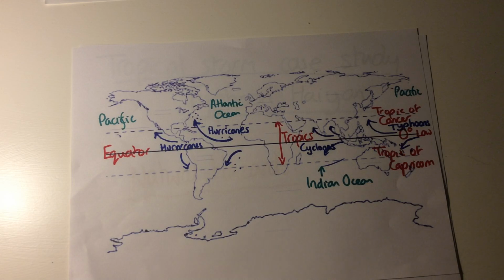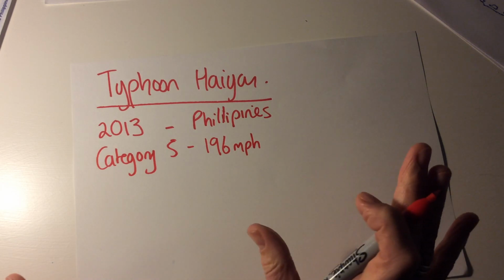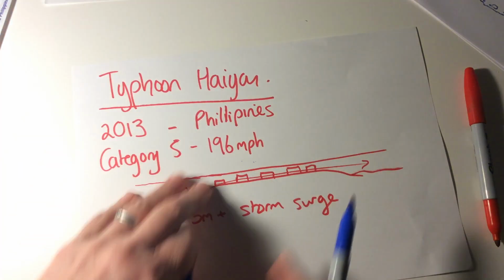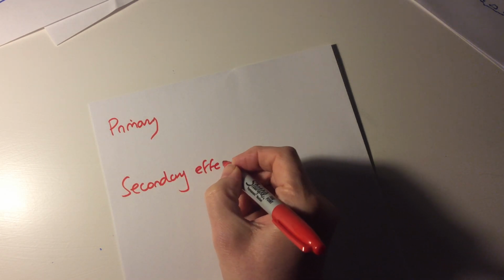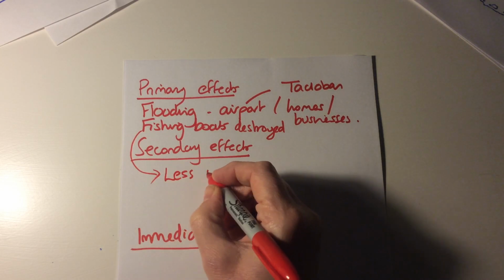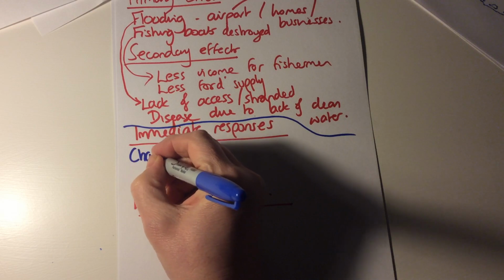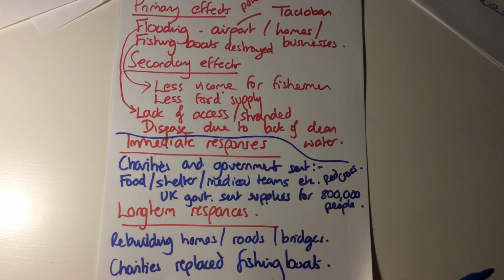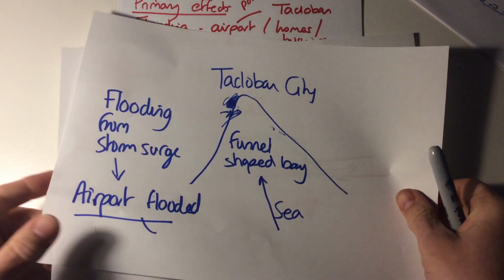Typhoon Haiyan case study -- tropical storms